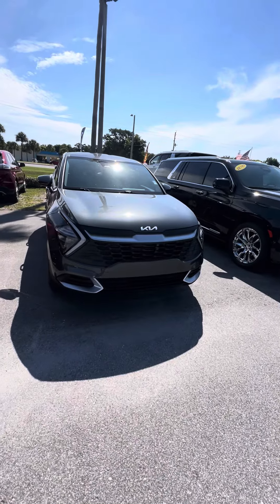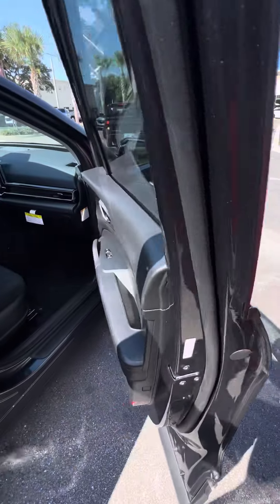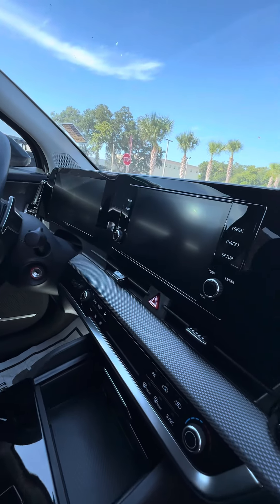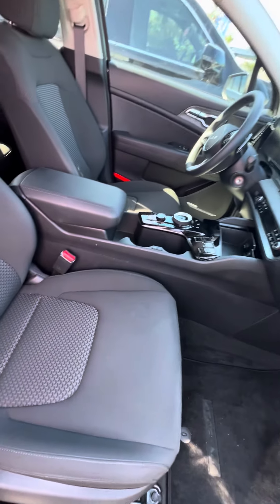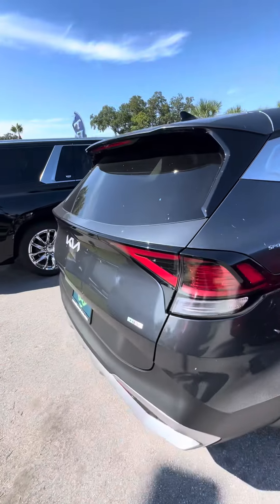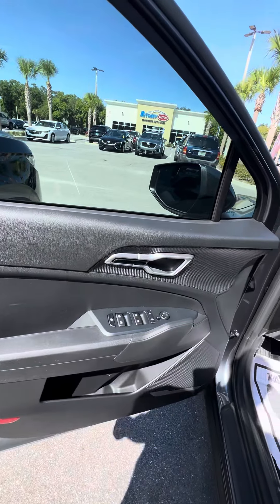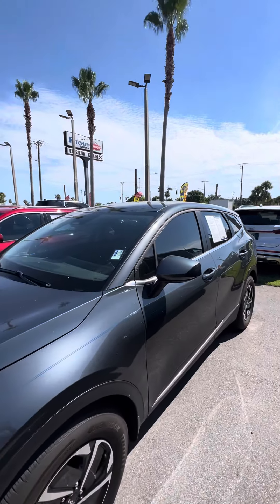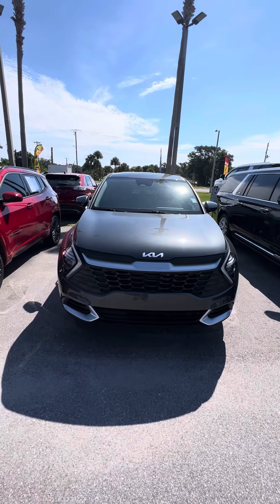VIP CHARLES ENSIGN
2023 KIA SPORTAGE HYBRID